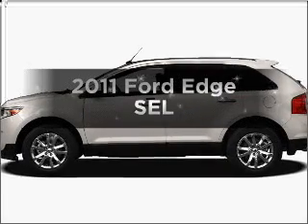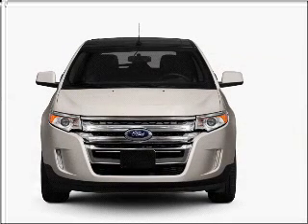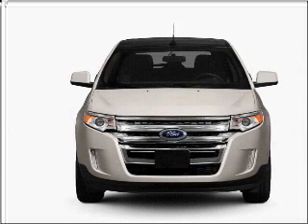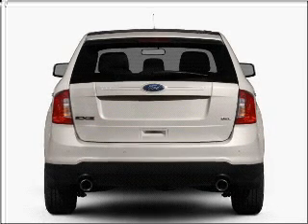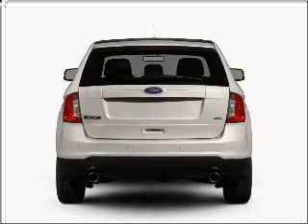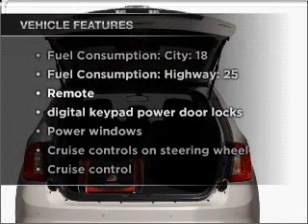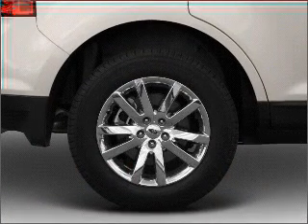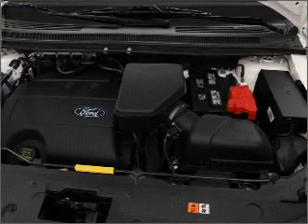2011 Ford Edge - Belmont NH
Year: 2011
Make: Ford
Model: Edge
Trim: SEL
Engine: 3.5 liter 6 cylinder 24 valve
Transmission: 6-Speed Automatic
Color: Ingot Silver
Mileage: 4306
Address:
29 Laconia Road, Route 106